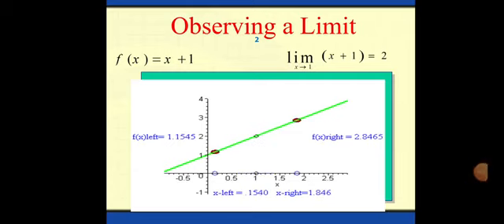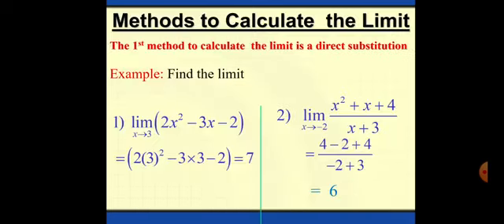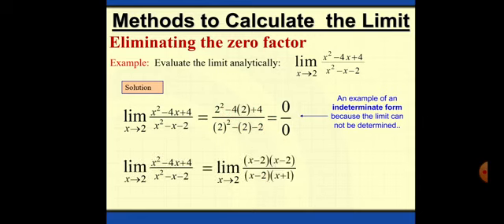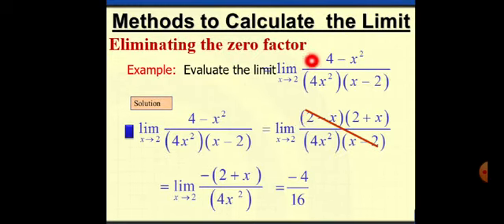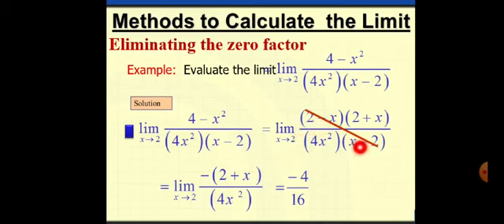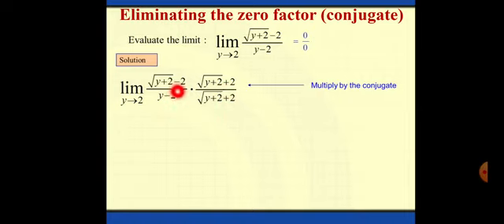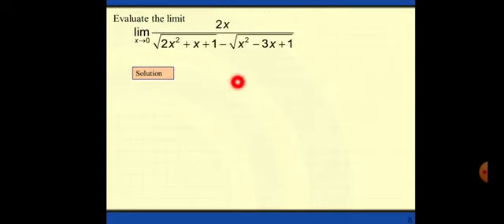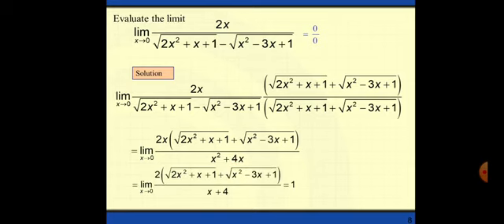Limits of functions